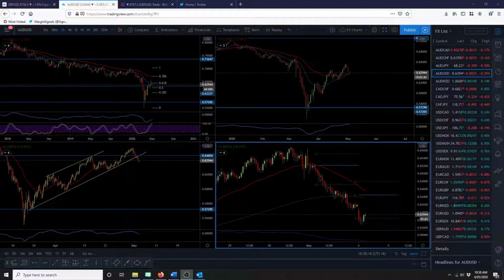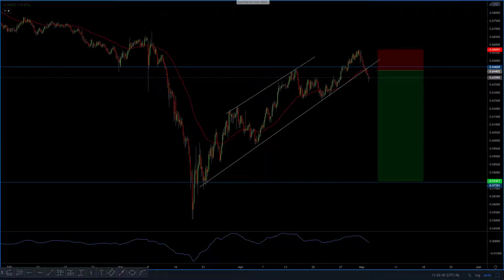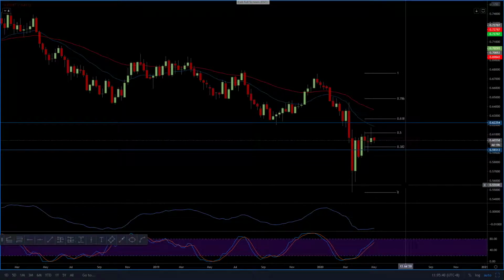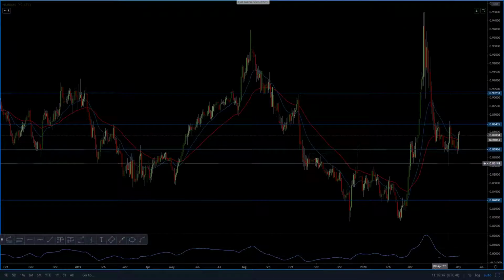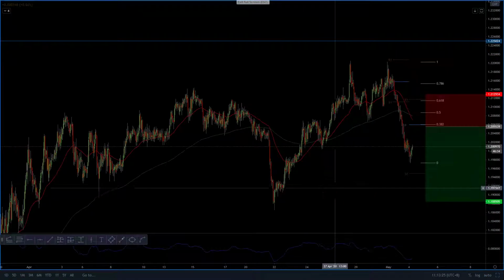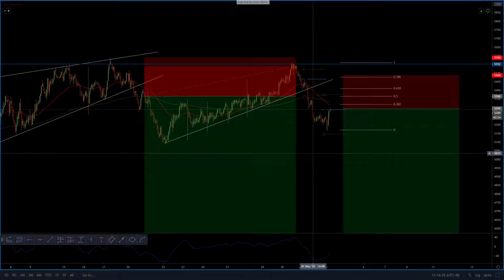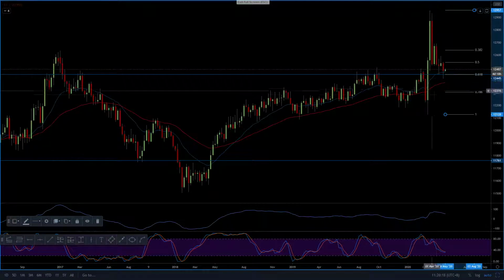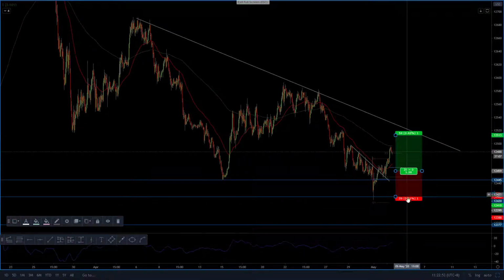FOREX Watchlist Mon 4th May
This weeks watchlist.
AUD weakness

USD strength